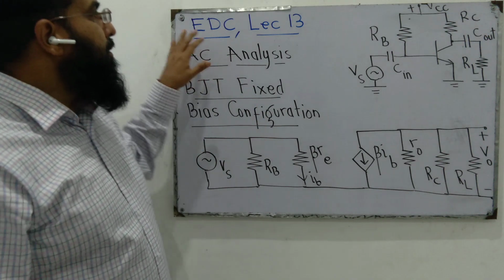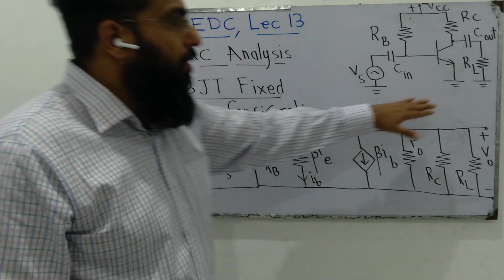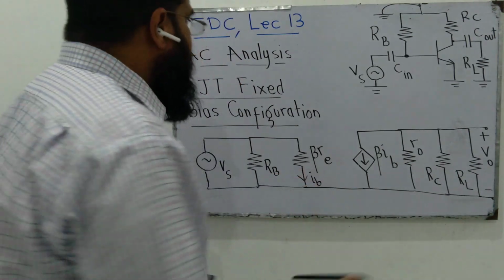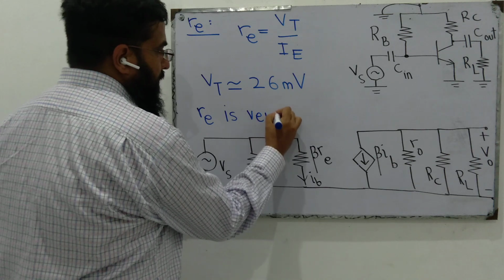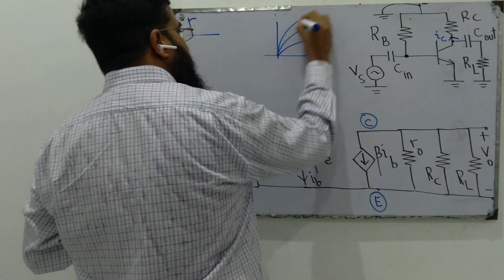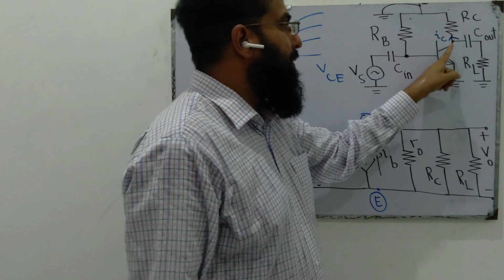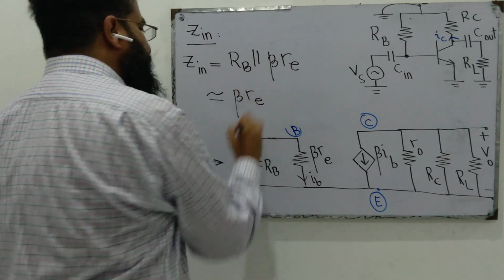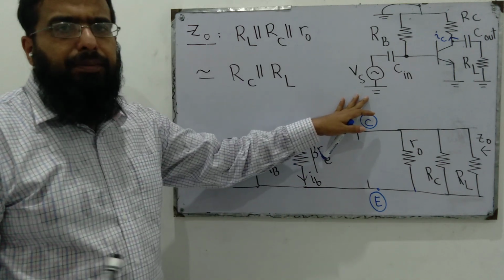EDC13 | AC Amplifier | Bipolar Junction Transistor | Input Output Impedance | Linear model